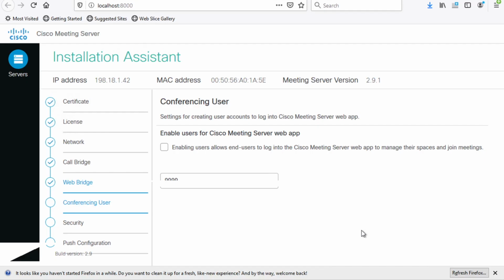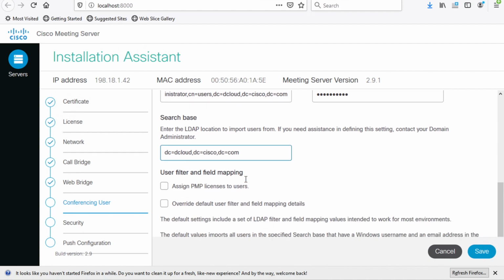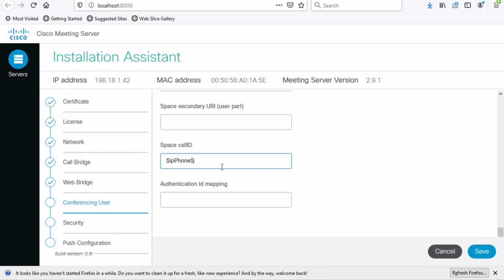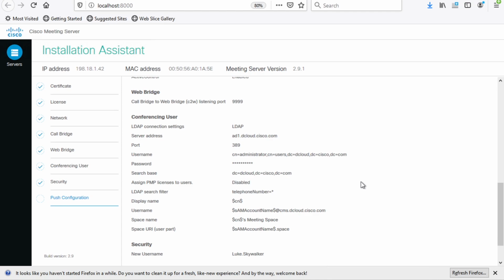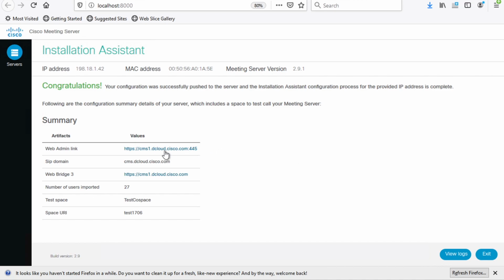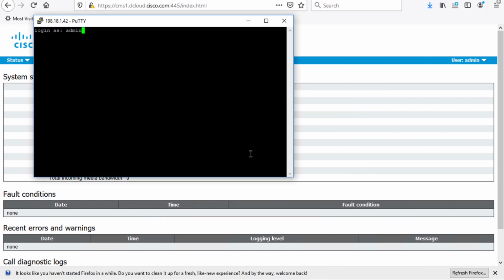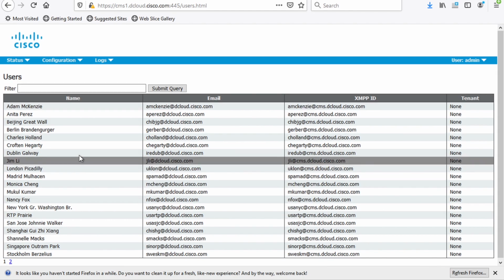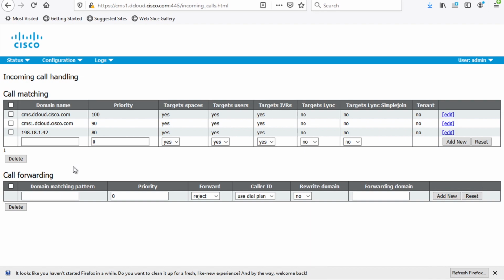Cisco Meeting Server - Lab1 - Task 3b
Cisco Collaboration - Cisco Meeting Server
This video (part b) is a CMS Lab where I demonstrate how to use the Cisco Meeting Server's Installation Assistant.  In this video, I walk you through how to set up Conferencing Users and Security (a backup user). I also walk you through how to push all of our configurations fromm the installation assistant, and then finish by verifying your settings.